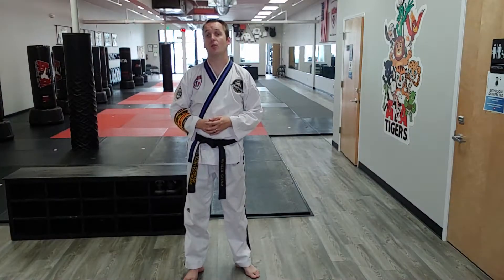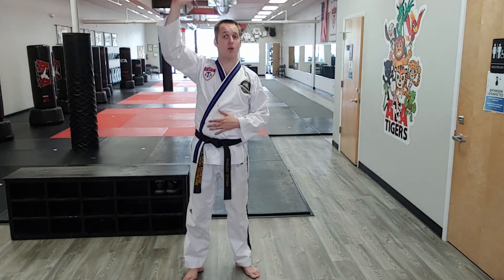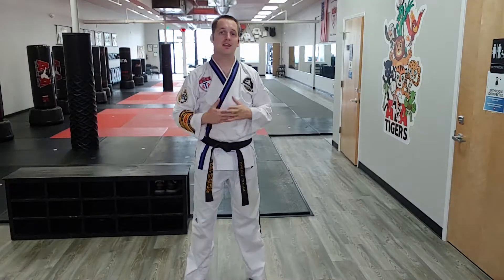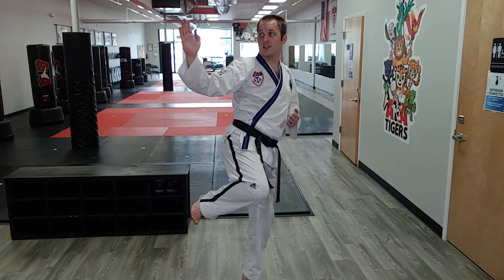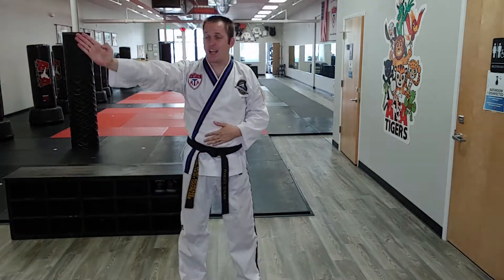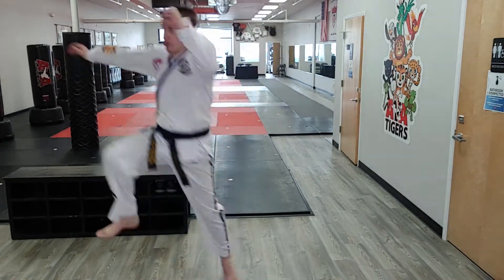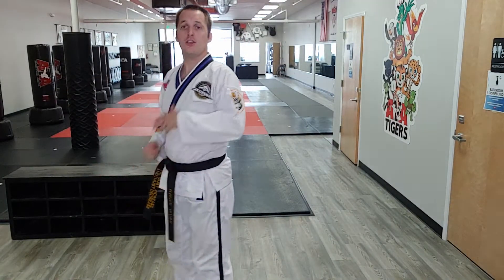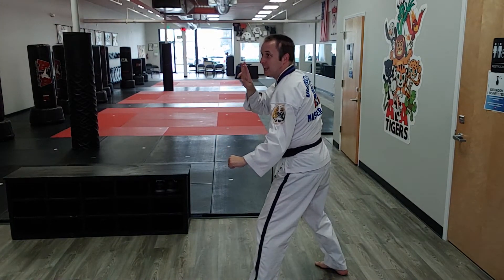Tech Breakdown - Jump Inner Crescent Kick/Butterfly Kick with Slap